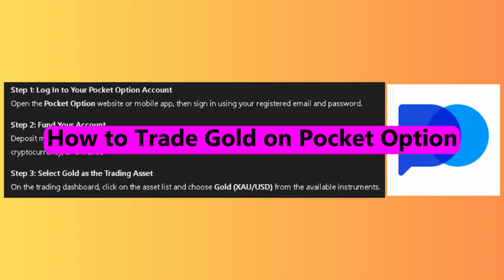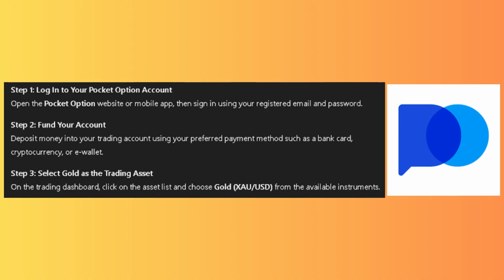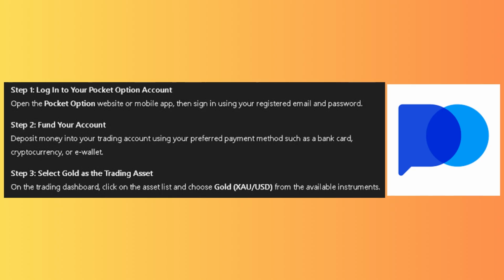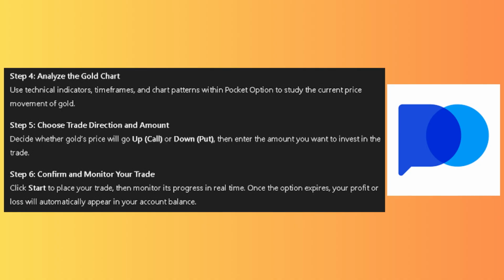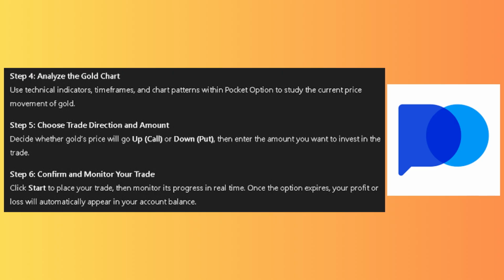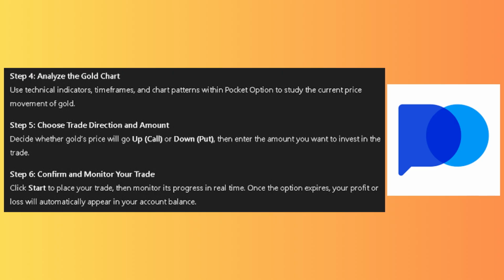How to Trade Gold on Pocket Option (Full Guide) 2025!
In this comprehensive guide I will show you how to trade gold on pcoket option in 2025! Pocket Option allows traders to speculate on gold prices through digital options or CFD-style trading. You can profit by predicting whether the price of gold will rise or fall over a selected time period. Trading gold on Pocket Option is simple and ideal for beginners, thanks to its easy-to-use interface, instant trade execution, and a variety of chart tools. Follow these six straightforward steps to start trading gold on Pocket Option.